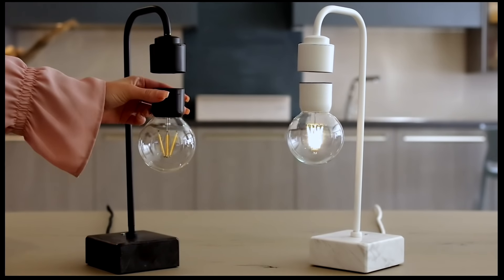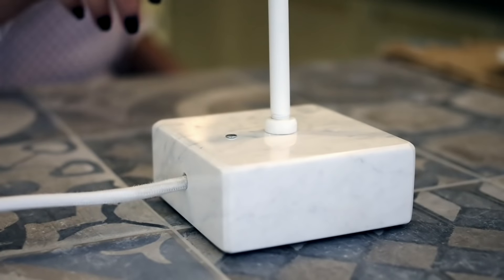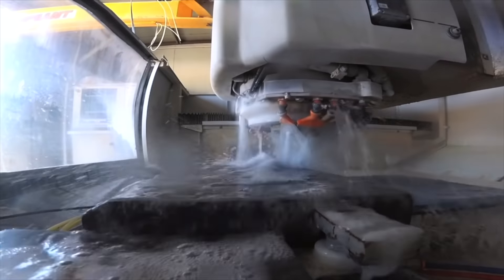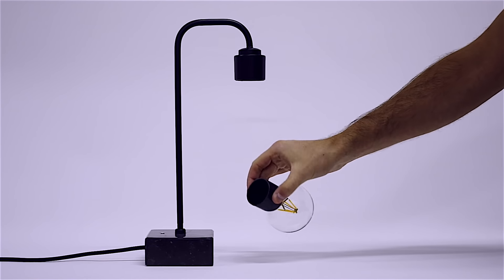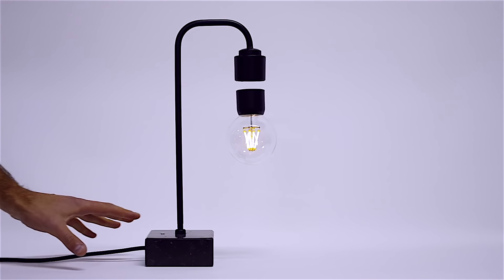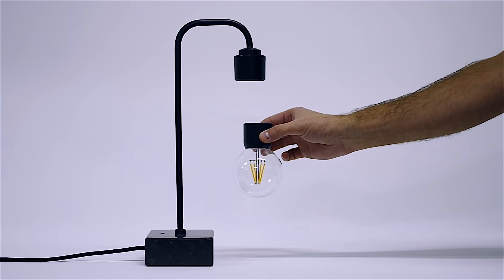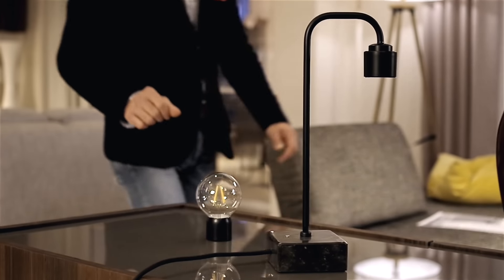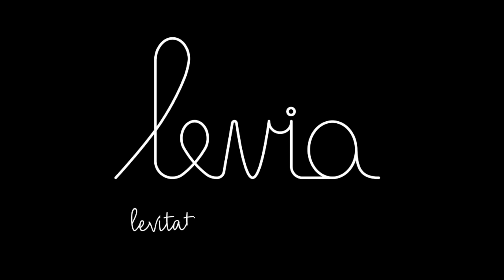Levia - Unique levitating marble lamp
A mix of design, technology and “magic” that will blow your mind.

Levia is a marble top levitating led lamp, designed and made in Italy, with anti-fall system and energy efficiency. It works via electromagnetic induction and magnetic levitation. The light bulb has not internal batteries and it’s warm light. Its design, with the highest quality materials, makes Levia one of a kind. Choose your favorite Levia  between the available versions at a super discounted price-limited for the Campaign period. Give your home a  touch of magic design: you'll be amazed!